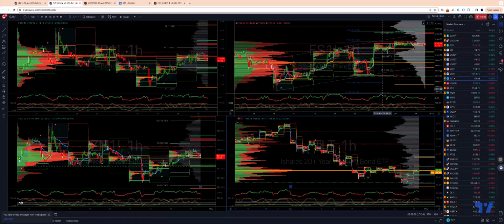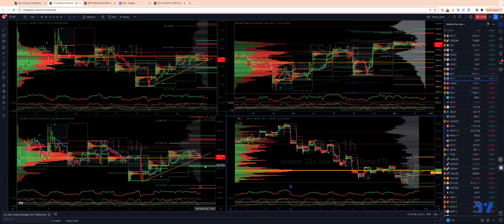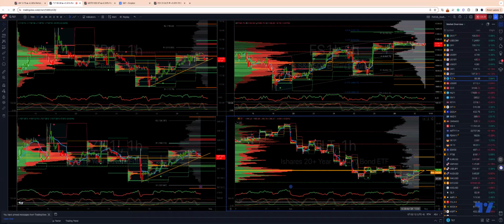Intraday Trade Setups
In this update we review the intraday price action in the bond markets and the emini SP500 and identify near term trading opportunities and price objectives to target.

Past results are not indicative of future results.